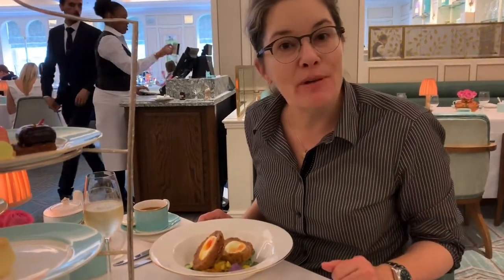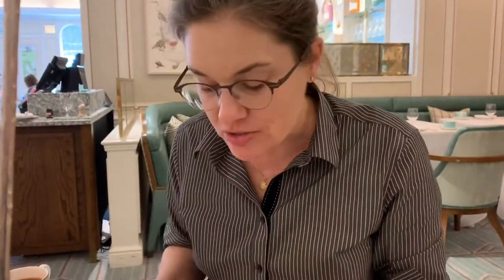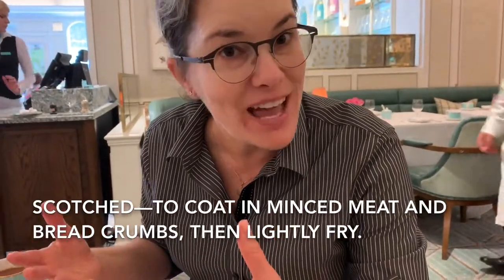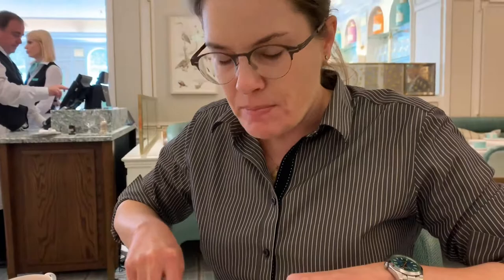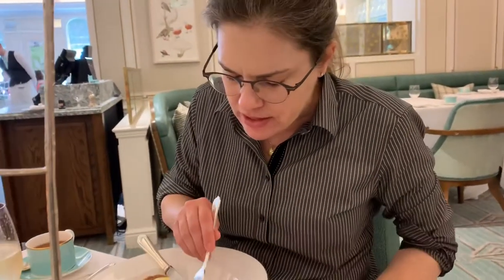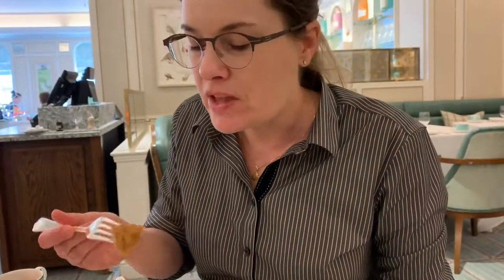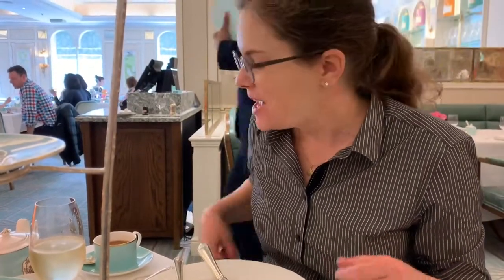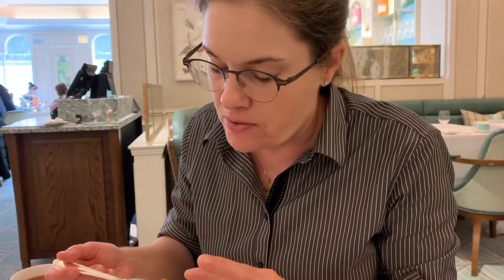Scotch Egg at Fortnum & Mason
Join me on an afternoon culinary pilgrimage to the purveyors of the tea my grandfather sipped